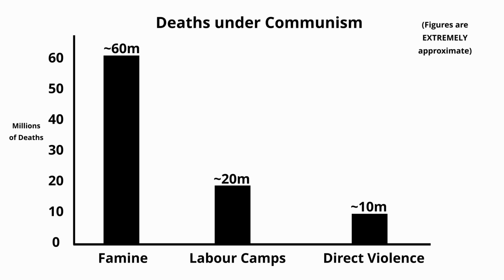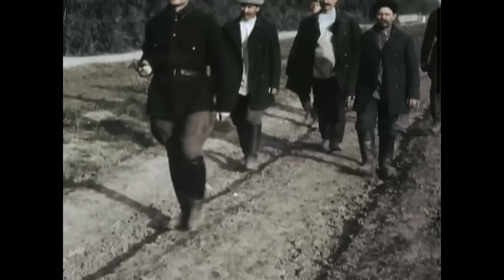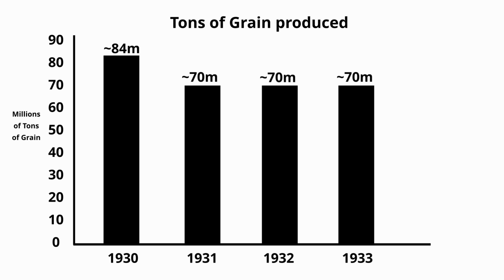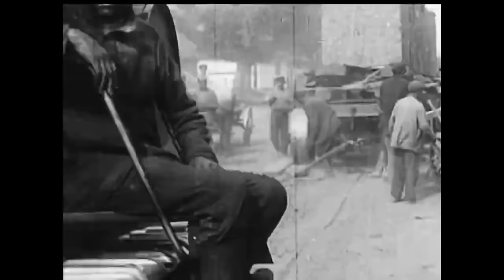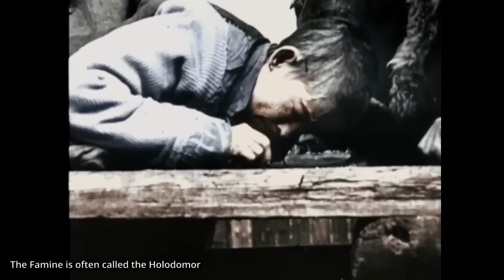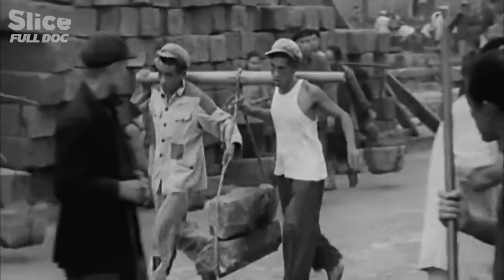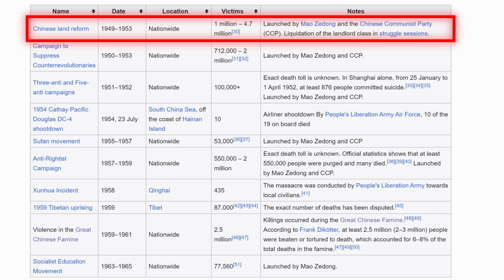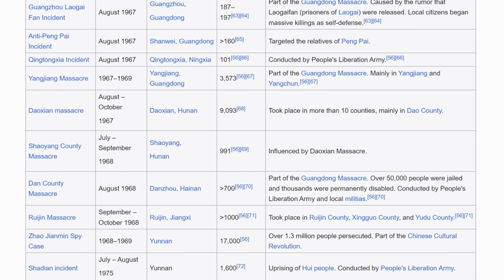Why Communism So Often Ends in Starvation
Hi everyone, I am currently looking for scriptwriters to help with future videos.

This video was made with the help of Theodoros Pelekanidis PhD, a researcher and writer in Berlin.
He is available for freelance work on upwork